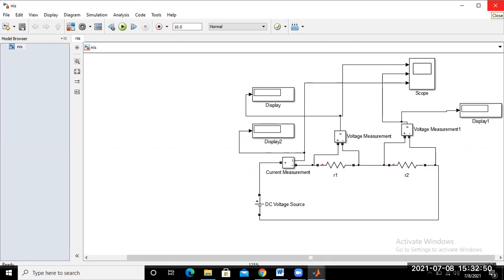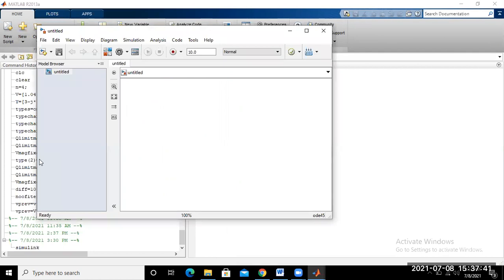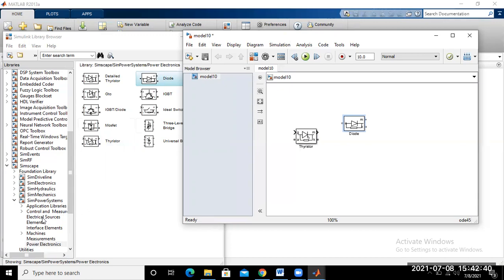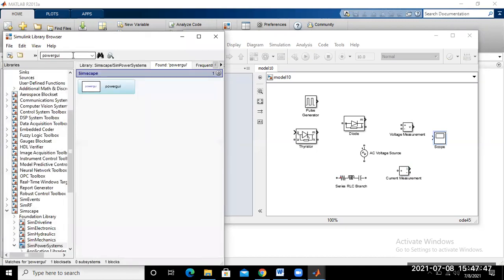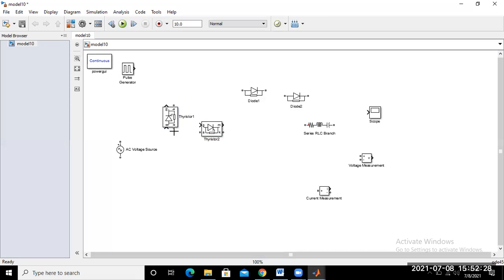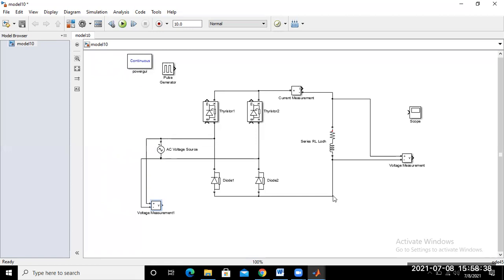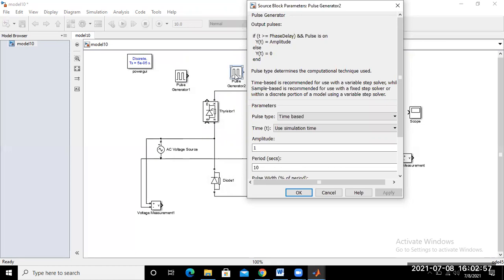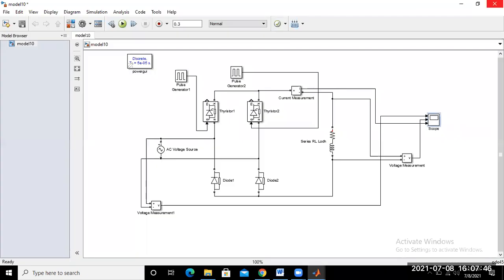EE603P part2 date 8.7.2021